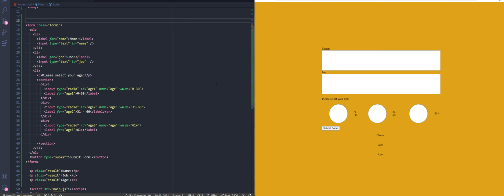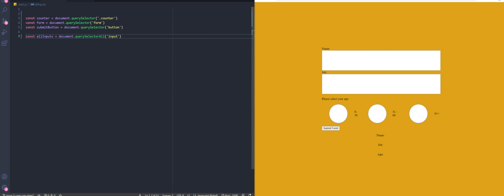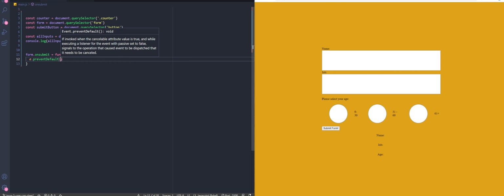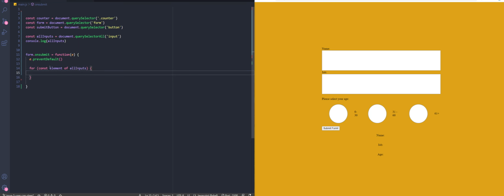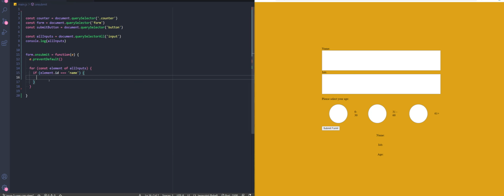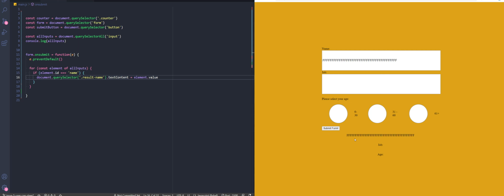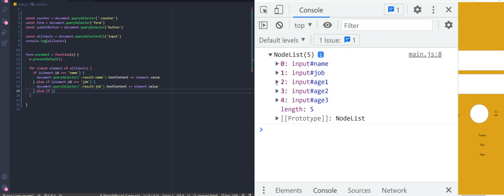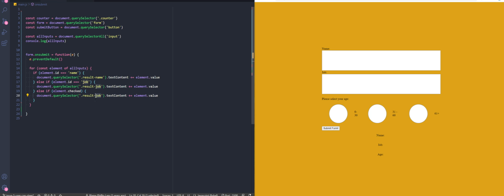[22B] Challenge 4 Solution